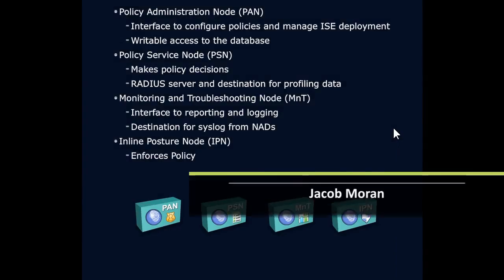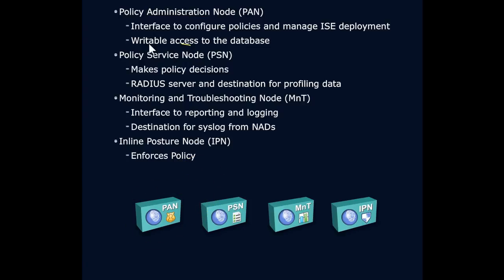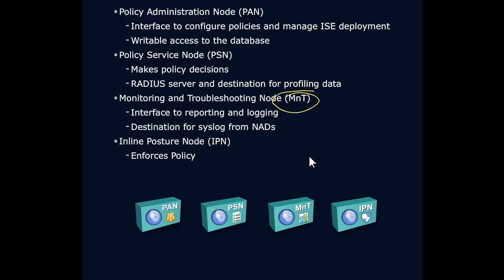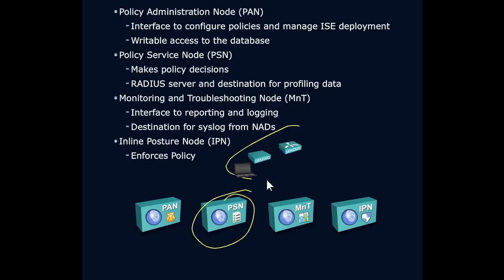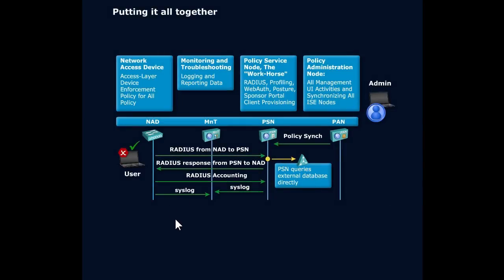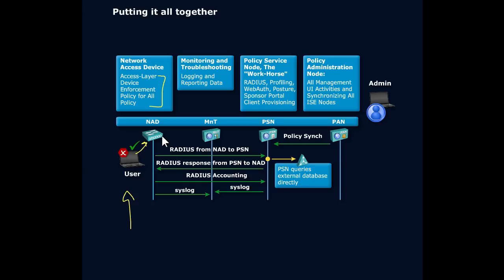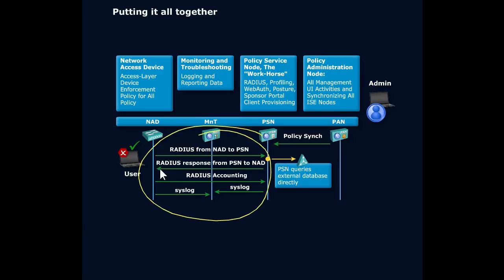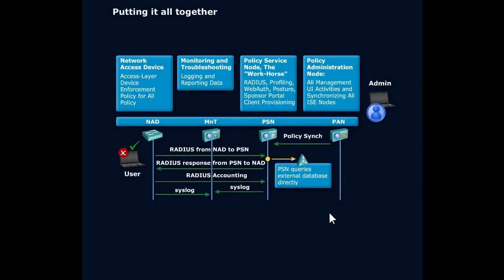Cisco ISE Personas